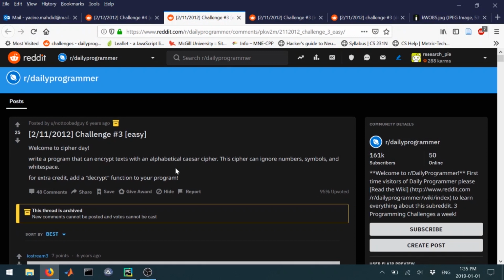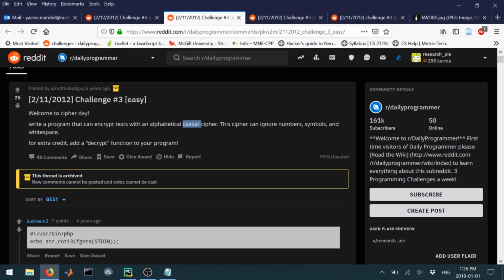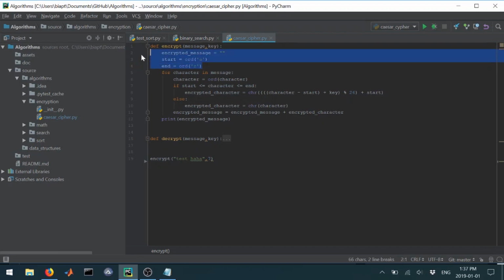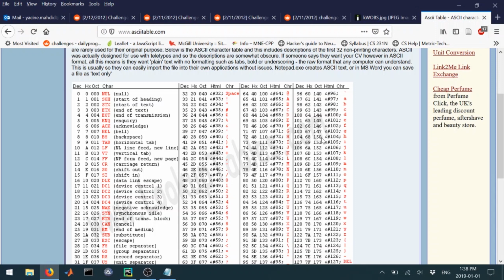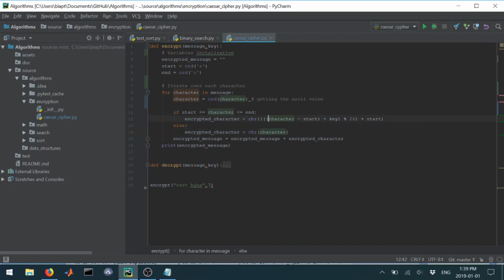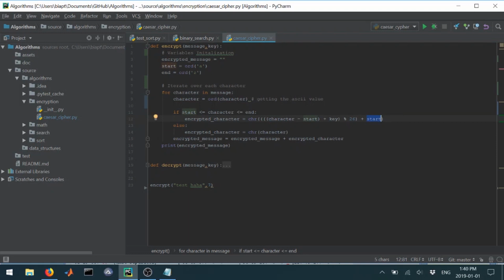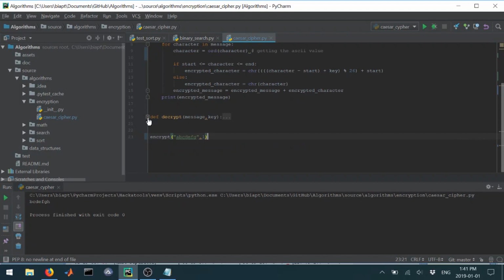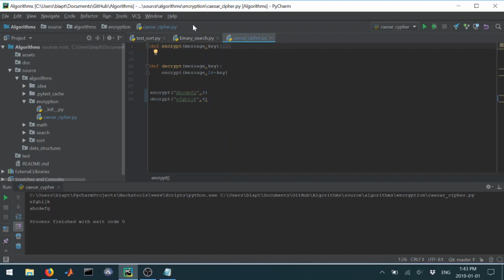Understanding Caesar Cipher in Python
In this video I walk you through implementing Caesar cipher using python in a very few line of code.
This is a three part coding exercise on cipher, the next video will deal with substitution cipher in C!
Let me know if you have any question or if something is unclear!